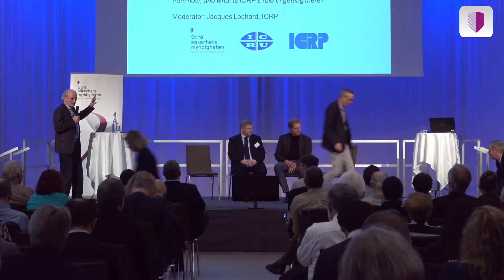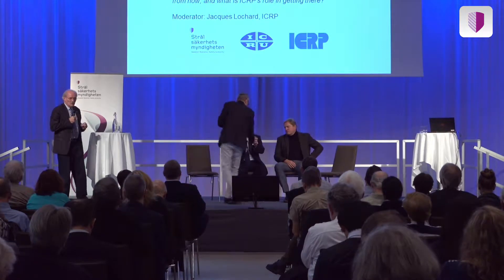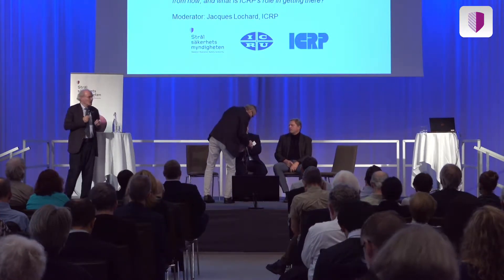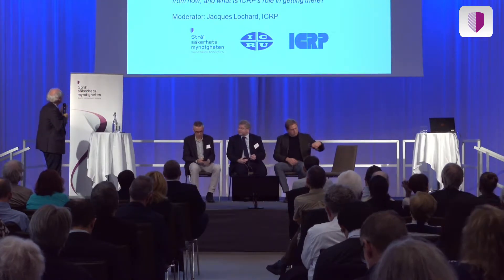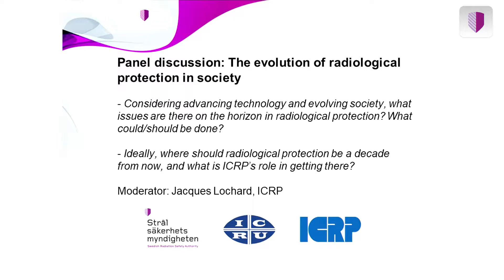8. Celebrating 90 Years of Expertise. Session3